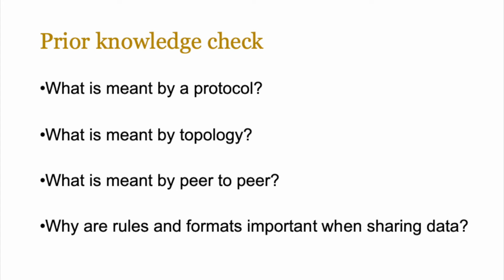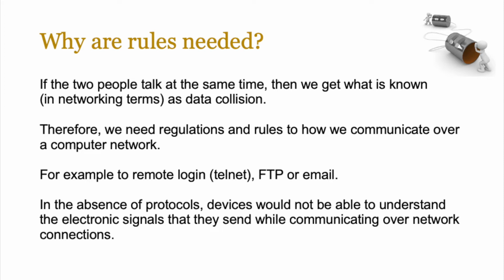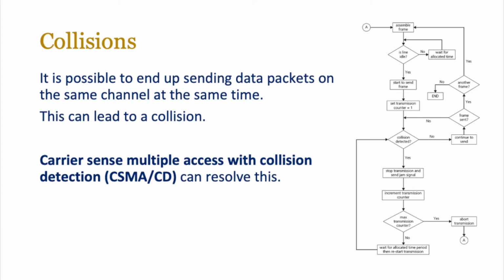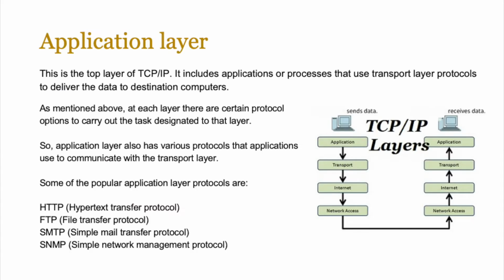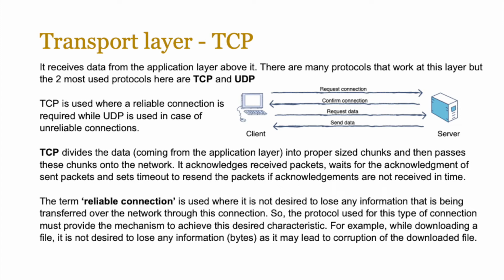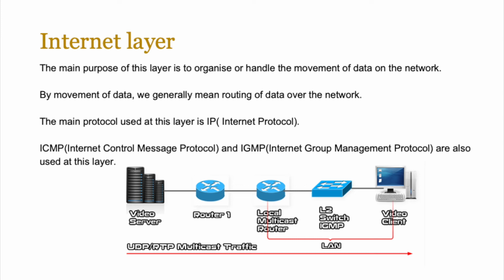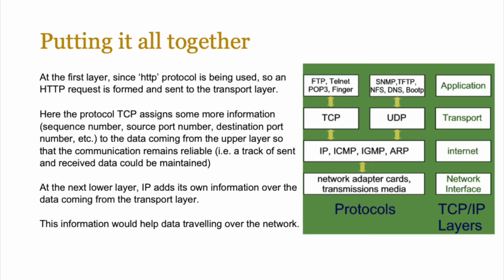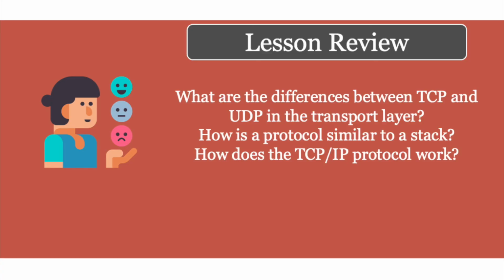Year 13 Lesson 6 - Protocols and TCP/IP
This lesson covers the need for protocols and how they can be viewed as a stack before moving to discuss TCP/IP in depth.